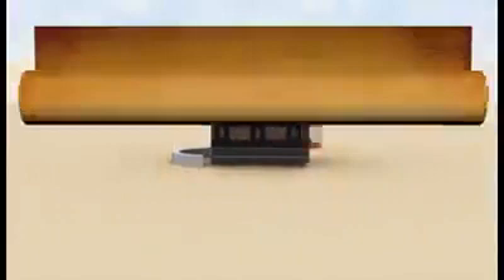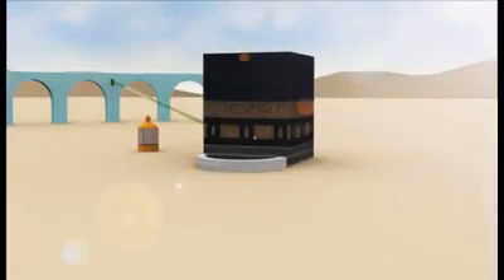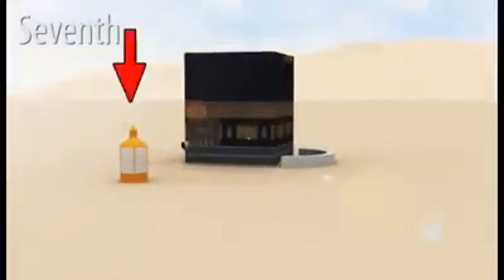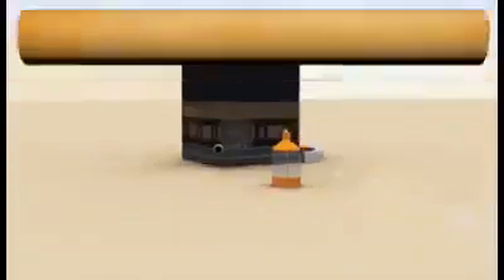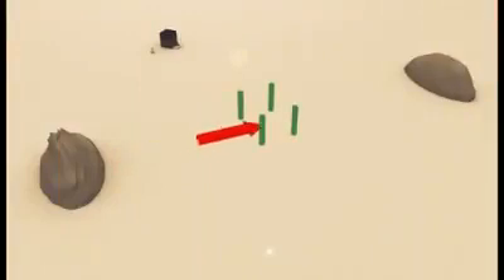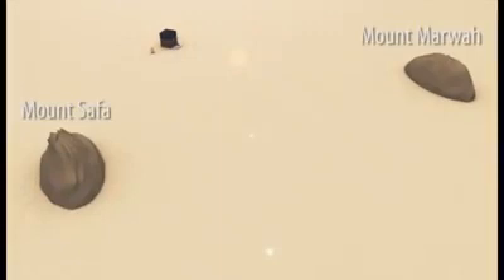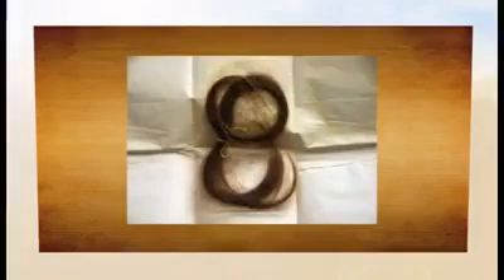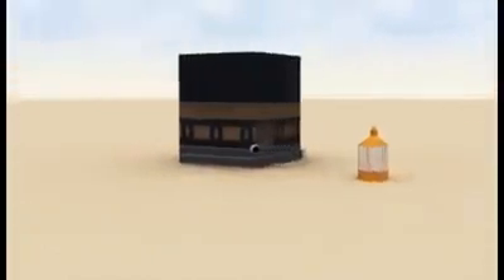Umrah step by step